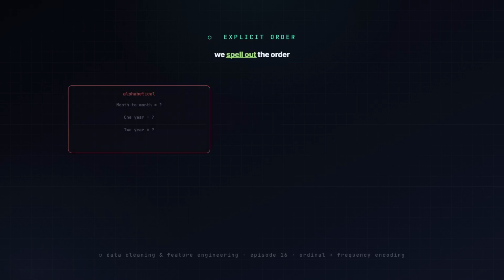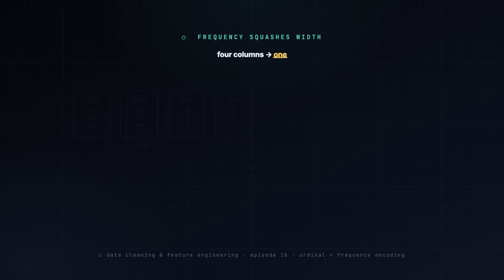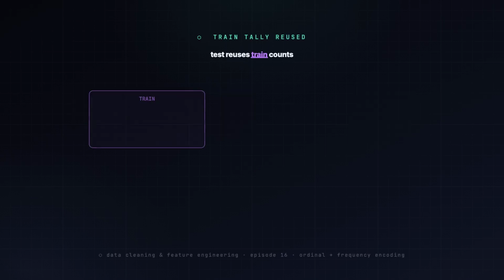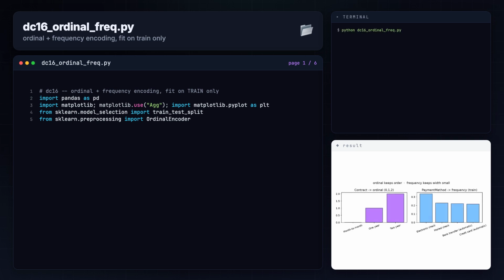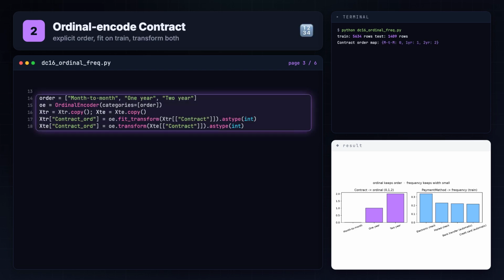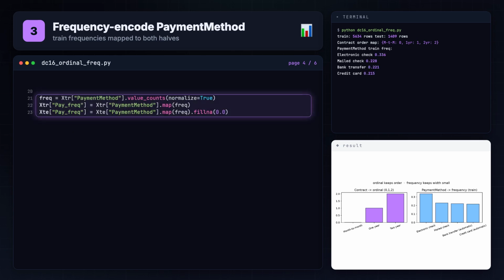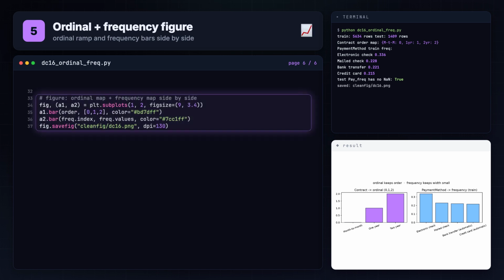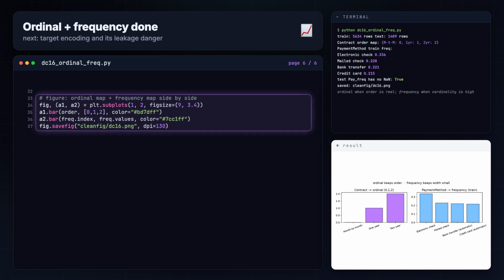16. Ordinal & Frequency Encoding | Data Cleaning & Feature Engineering